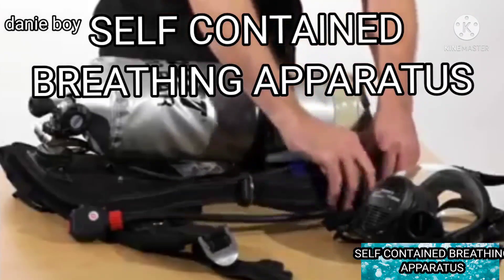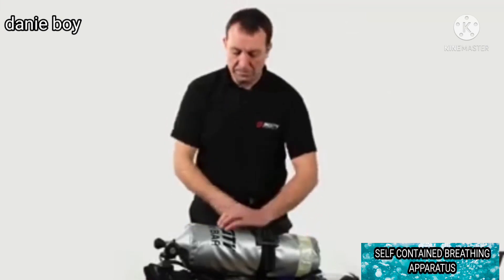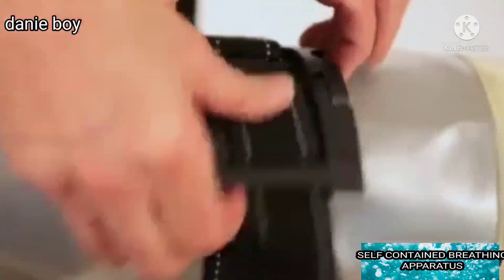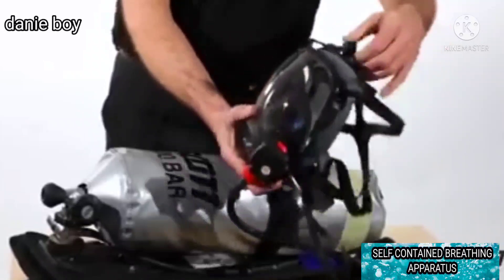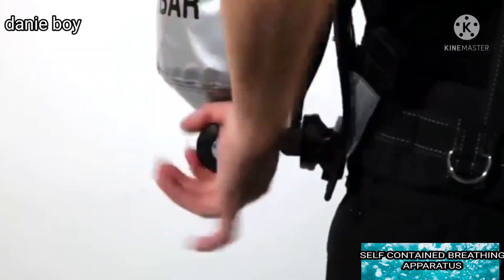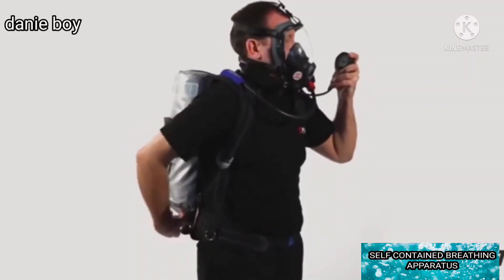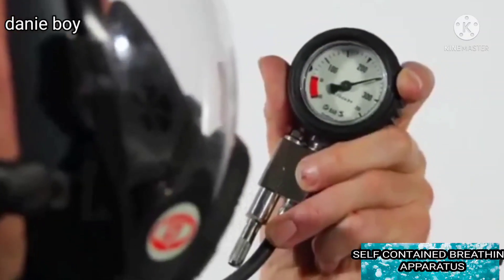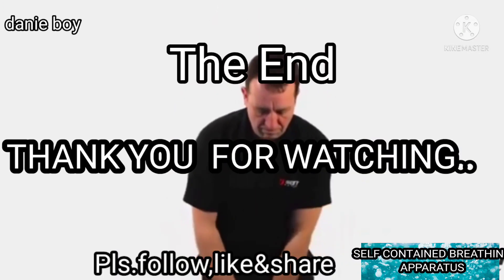SELF CONTAINED BREATHING APPARATUS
PROPER DONNING